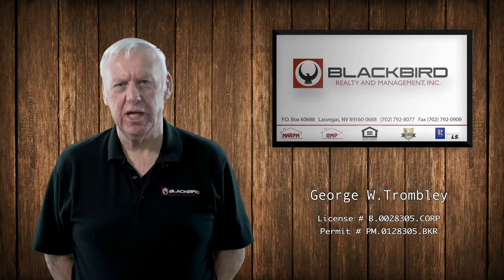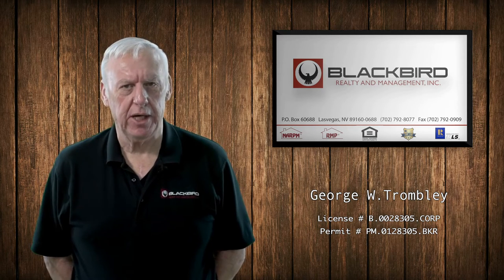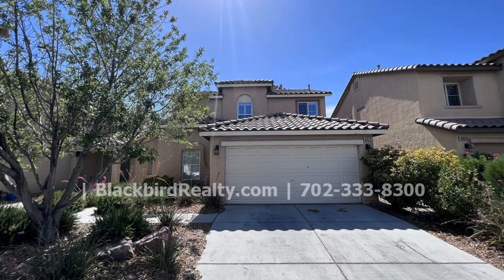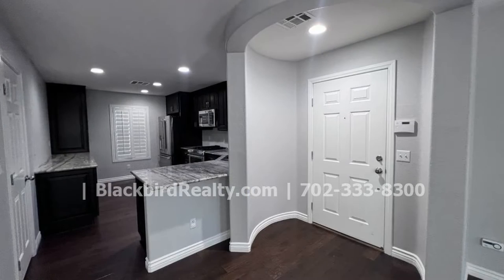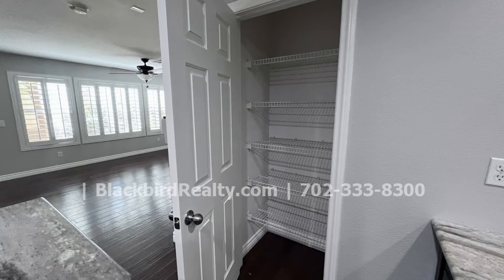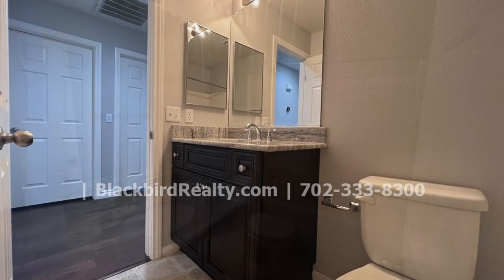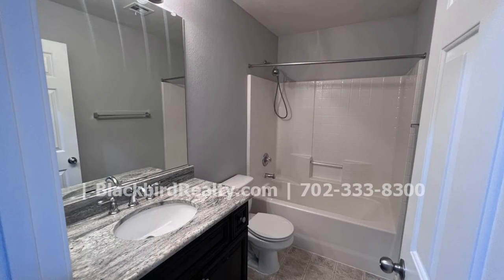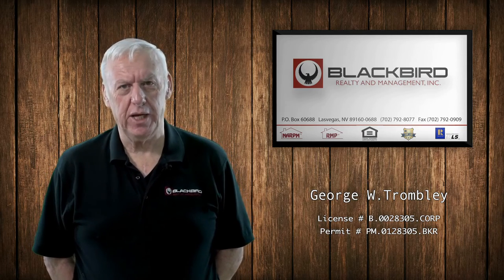Las Vegas Homes for Rent 3BR/2.5BA by Las Vegas Property Managers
This house boasts 1,406 square feet of space. It has an open-floor plan, custom shutters, and dark hardwood flooring throughout. Enjoy your meals in the dining room. The luxury kitchen features stainless steel appliances and beautiful granite countertops. A pantry helps with your organization needs. Rest after a long day in the good-sized, cozy bedrooms that come with closets. The bathrooms have granite countertops and nice fixtures for your convenience. There is also a laundry area. The backyard is an oasis! It has lots of shade and a covered patio - great for relaxation!